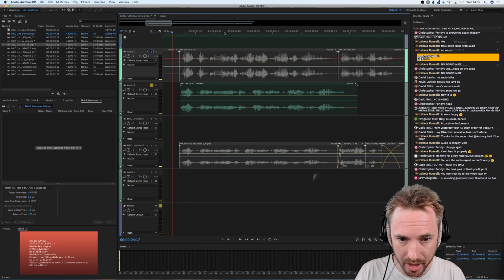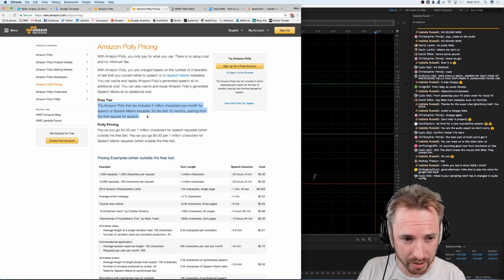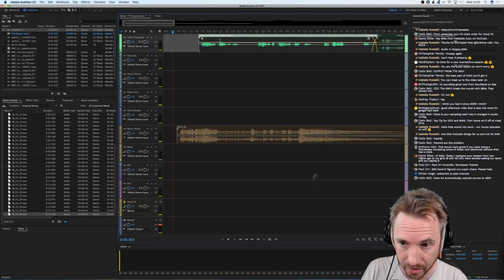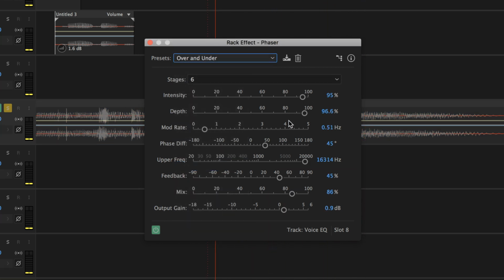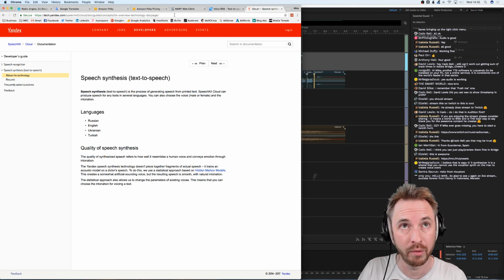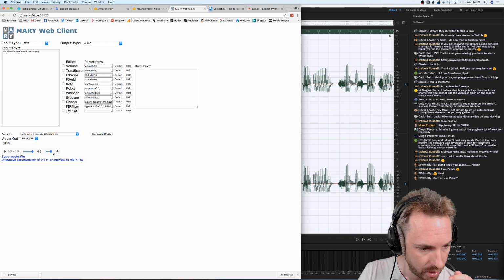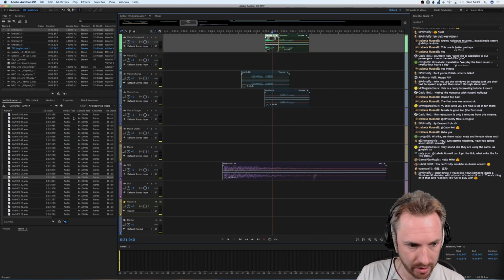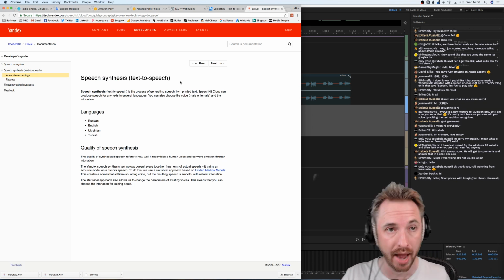Best Text to Speech for Audio Producers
◀ 🎙 Adobe Audition Presets! 🎧 The presets I use to produce awesome audio.

There are so many intelligent text-to-speech options available for audio production. This tutorial will show you exactly how to record text to speech for editing. We'll review the biggest artificial intelligence powered options such as Amazon Polly TTS and Google Text-to-Speech. Alternatives include MaryTTS, VoiceRSS, Yandex TTS and even the generate speech option Adobe Audition CC.